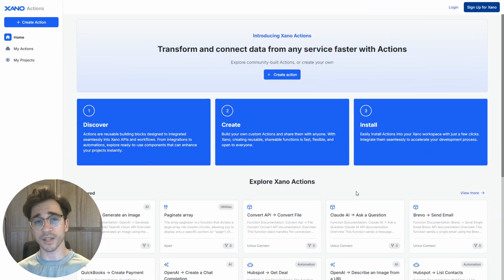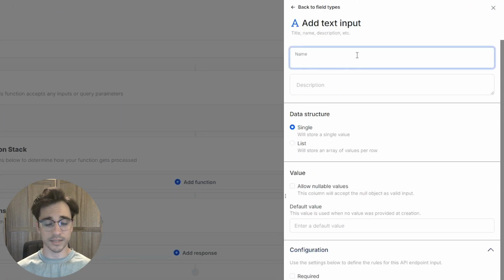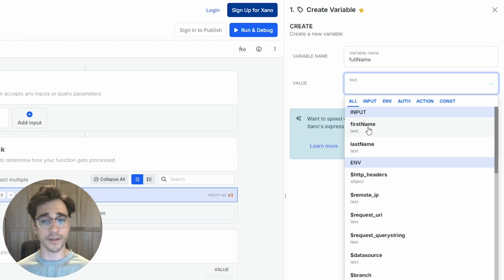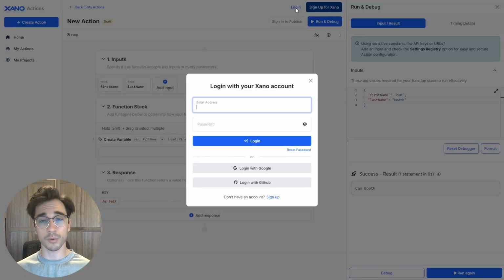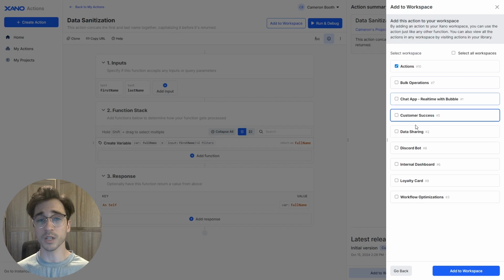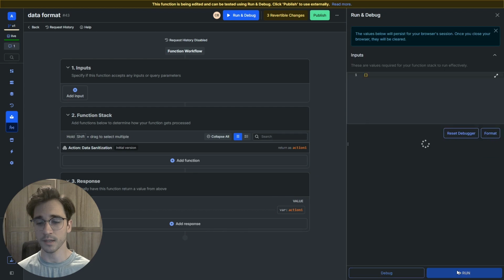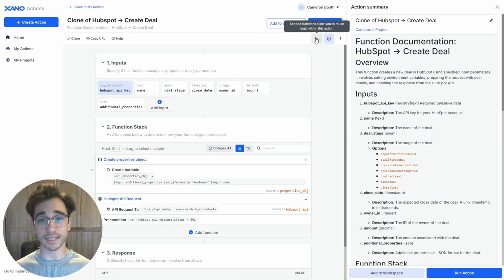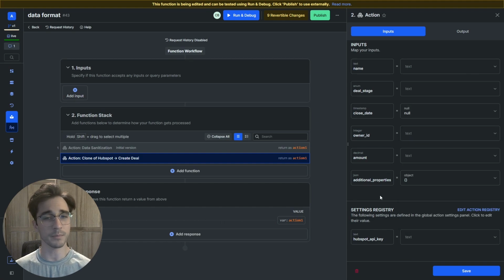Introducing Xano Actions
In this video, we introduce Xano Actions – reusable visual building blocks for your workflows. Easily connect to services like OpenAI, HubSpot, and Salesforce, or create your own Actions to share with the community. Xano Actions are self-contained and easy to customize, so you can quickly build and share your solutions.

and see how they can boost your productivity!

0:00 Intro
0:33 Welcome to Actions!
1:35 Building our action
5:23 Adding actions to our workspace
7:00 Forking
8:08 Registry Key